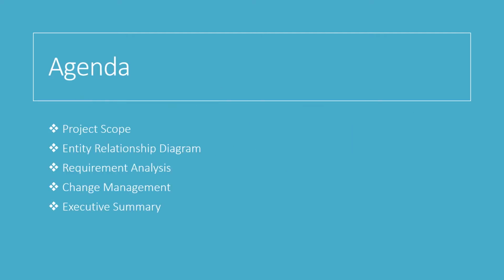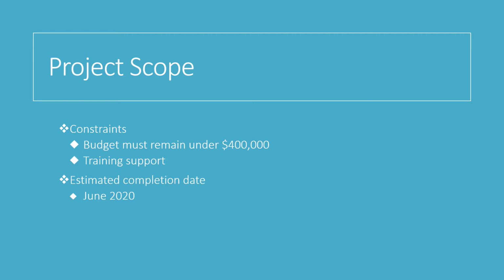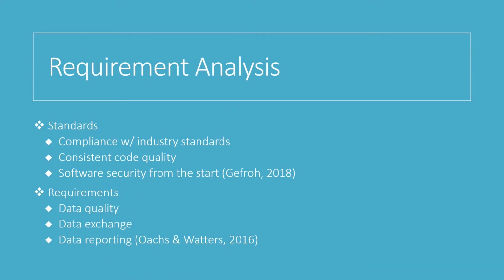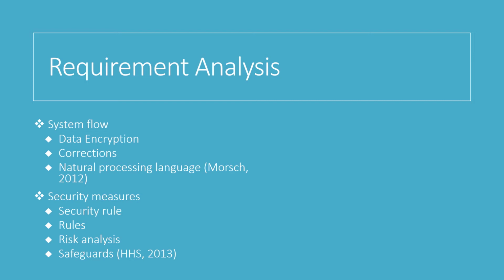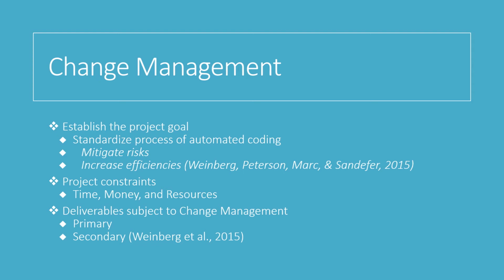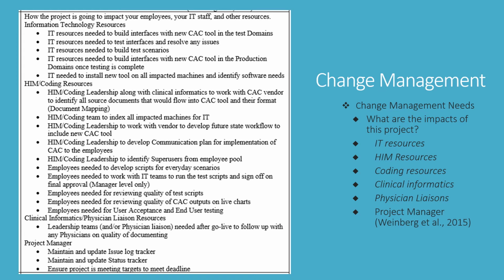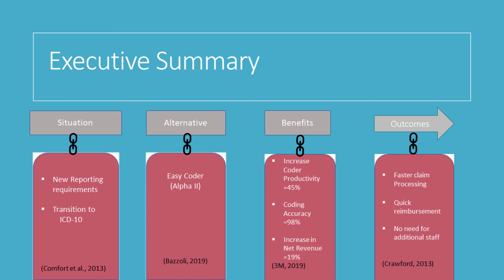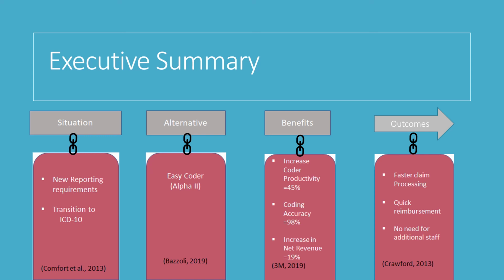Computer Assisted Coding (CAC) Proposal